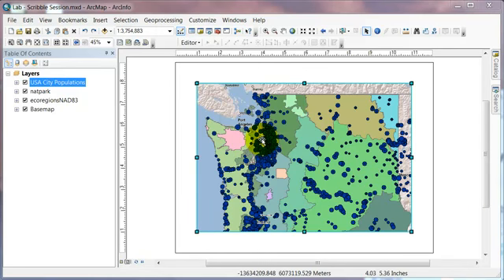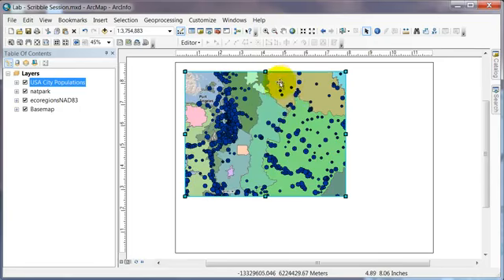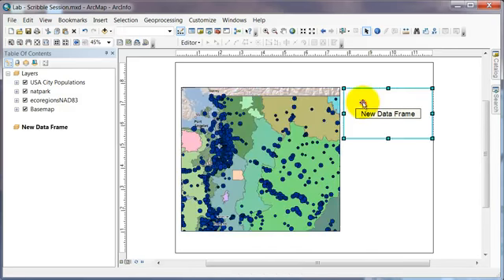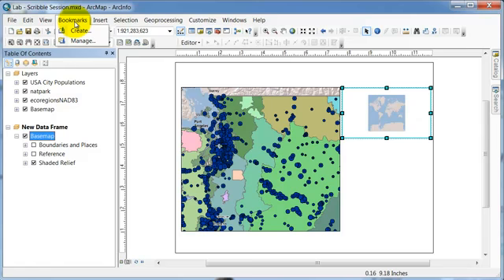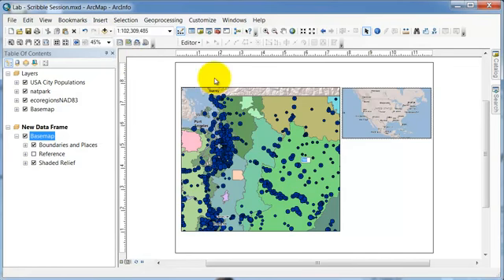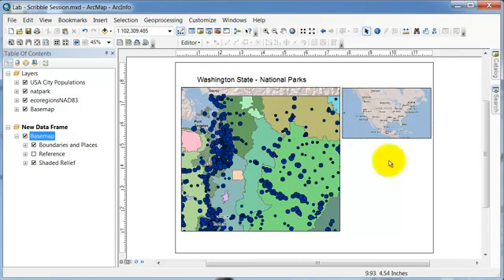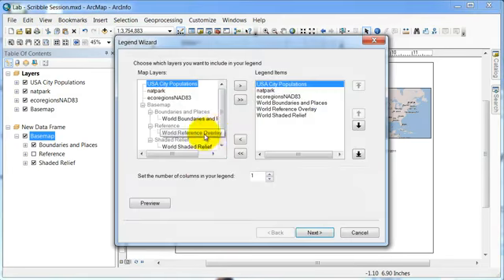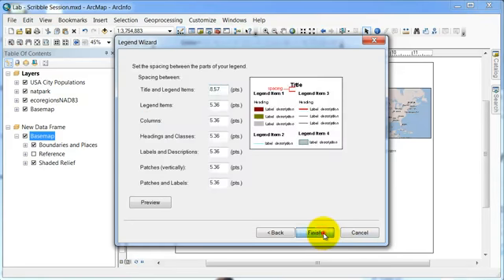ArcGIS 10 ArcMap Editing Layout